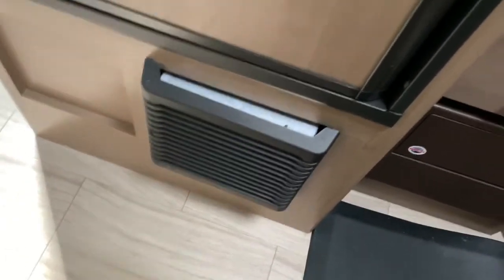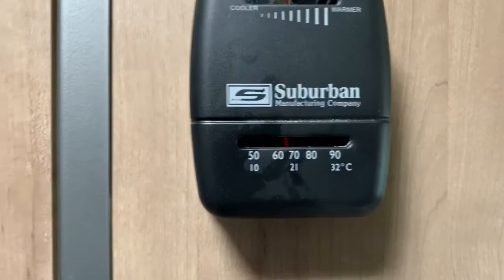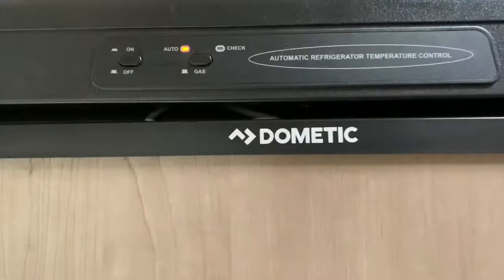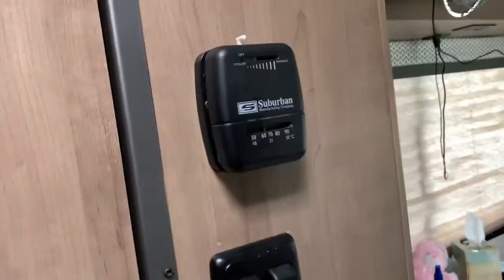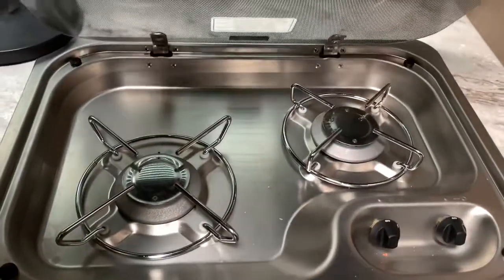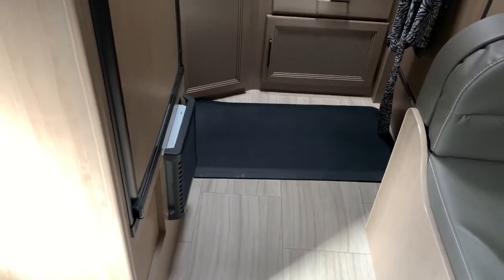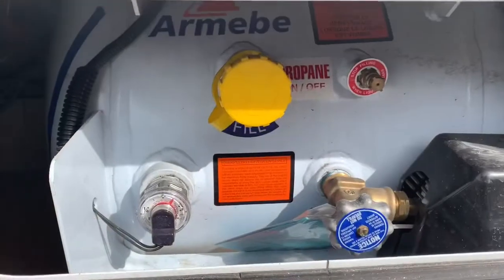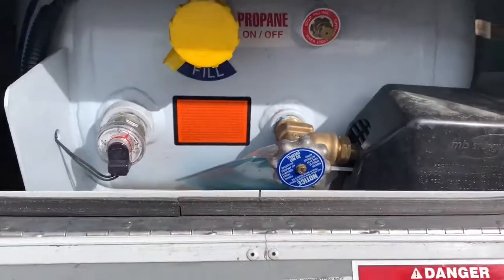RV Heating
Staying warm /Plenty of heat